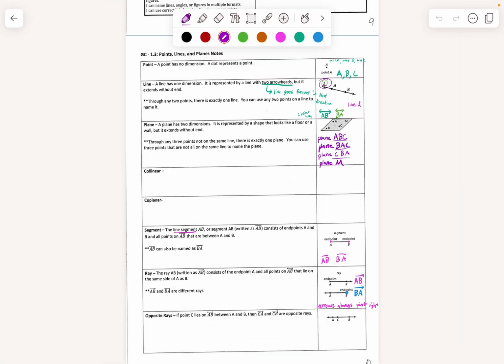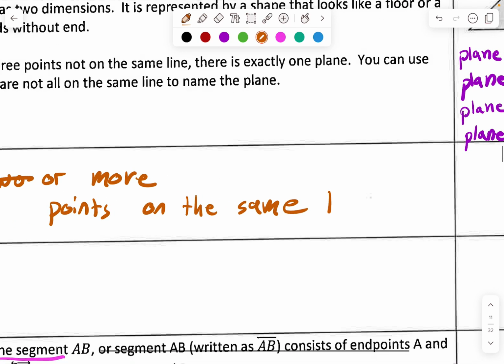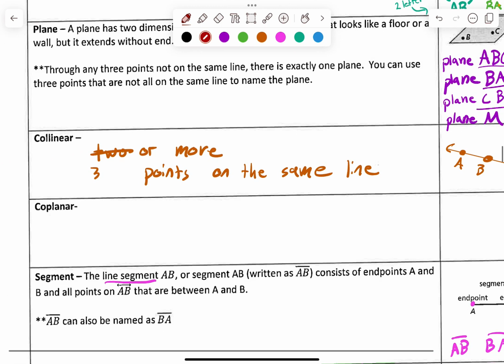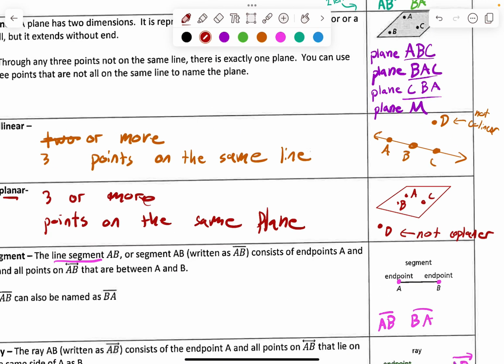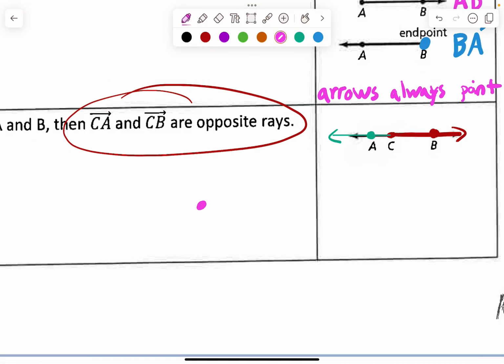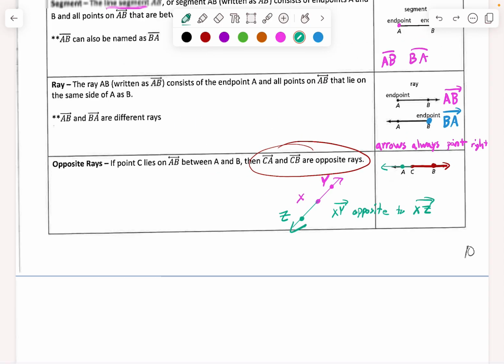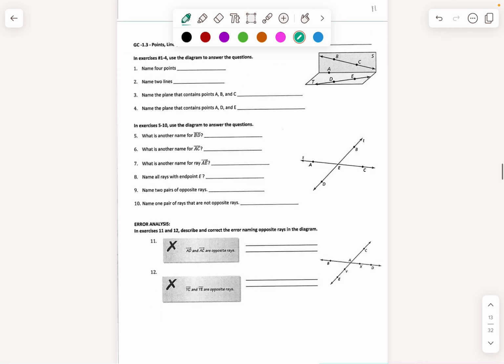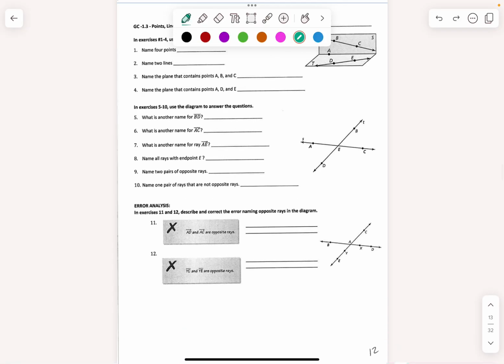GC - 1.3 - Points Lines Planes Notes Day 2